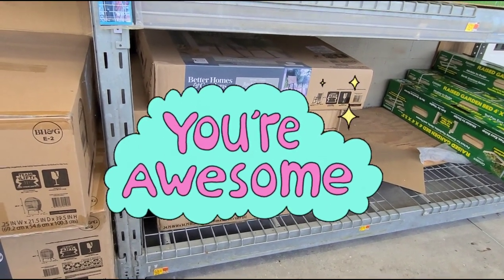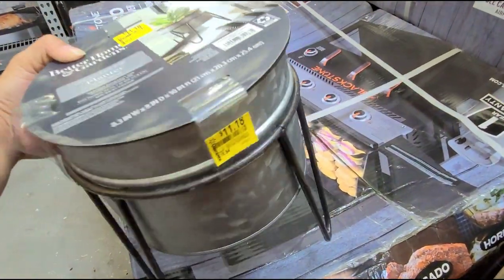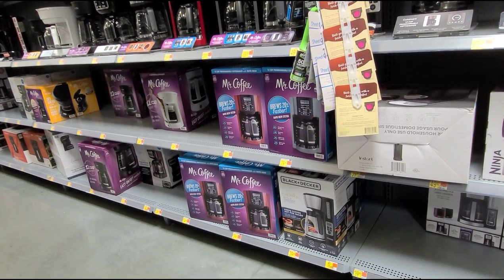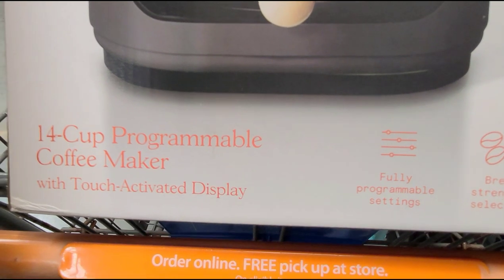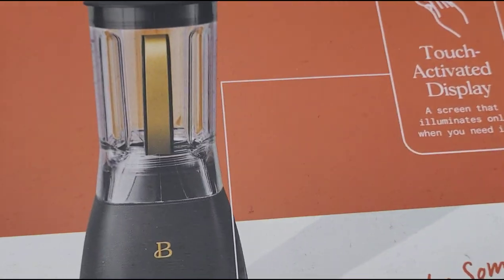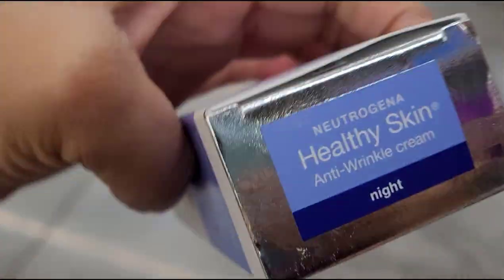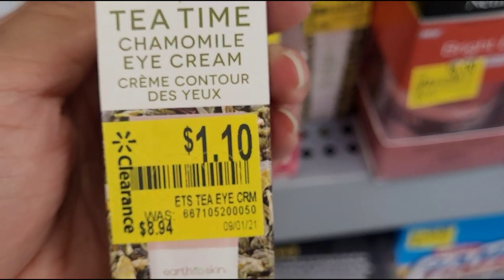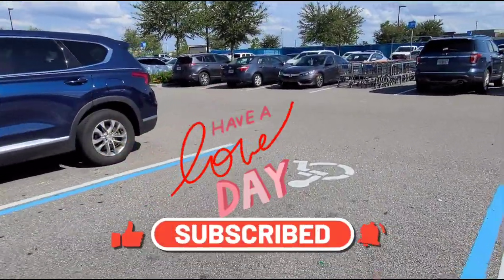Amazing Walmart Clearance/I finally found the coffee maker I was looking for and ringing up 75%off😃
If your new here Welcome! and if you like this kinds of videos don't forget to subscribe and click on the bell so it will notify you when I upload a new video😊🔔💕

If you don't have the Walmart app you can download it at the app store on your phone it's free🙂